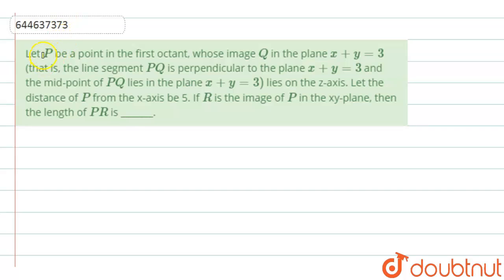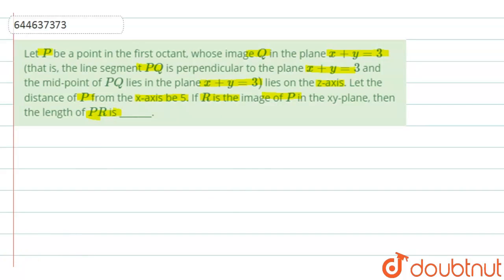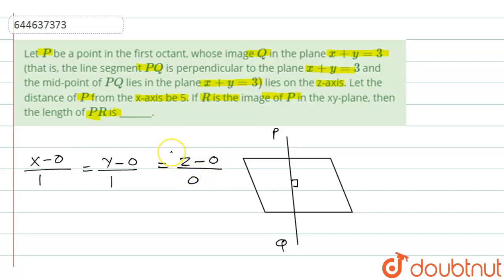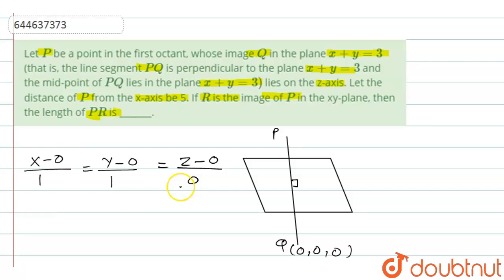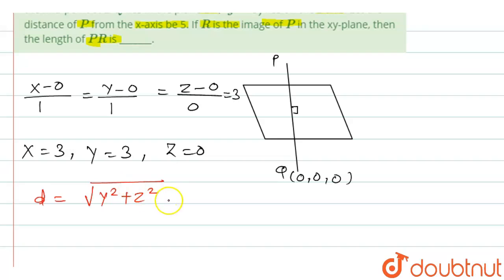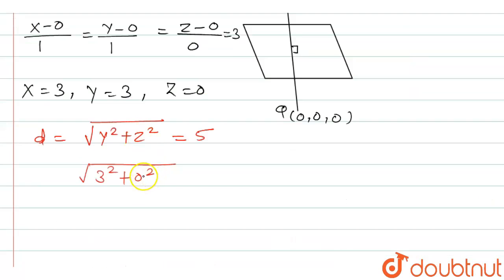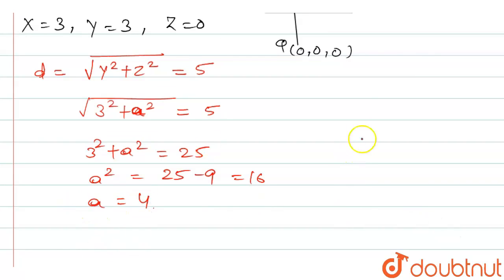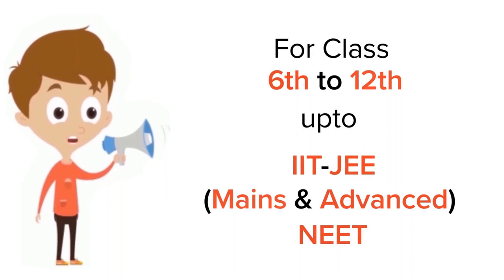Let P\nbe a point\r\nin the first octant, whose image Q\nin the\r\nplane x+y=3\n(that is,\r\nthe...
Let P\nbe a point\r\nin the first octant, whose image Q\nin the\r\nplane x+y=3\n(that is,\r\nthe line segment P Q\nis\r\nperpendicular to the plane x+y=3\nand the\r\nmid-point of P Q\nlies in the\r\nplane x+y=3)\nlies on the z-axis. Let the distance of P\nfrom the x-axis be 5. If R\nis the\r\nimage of P\nin the\r\nxy-plane, then the length of P R\nis _______.
Class: 12
Subject: MATHS
Chapter: THREE DIMENSIONAL GEOMETRY
Board:IIT JEE

👉 Have Any Query? Ask Us.